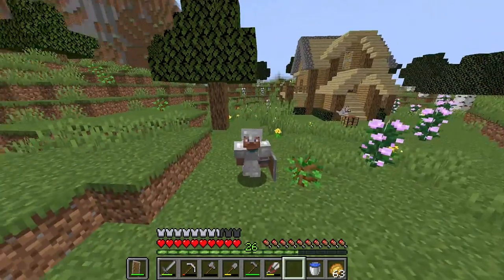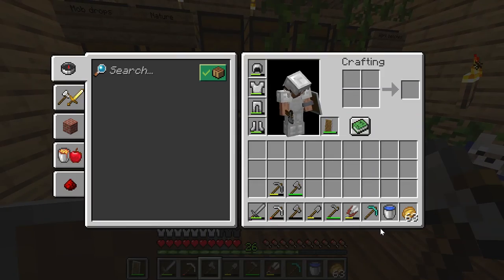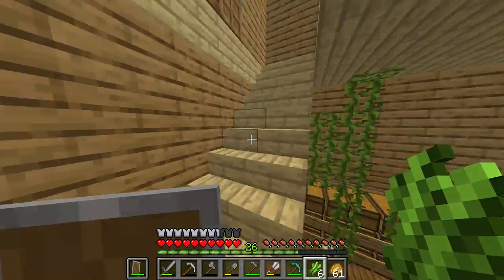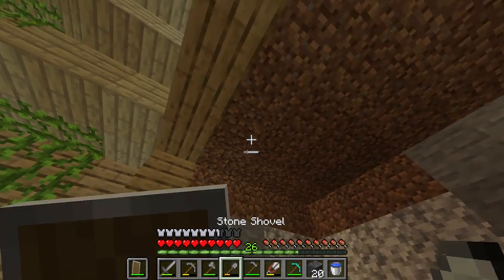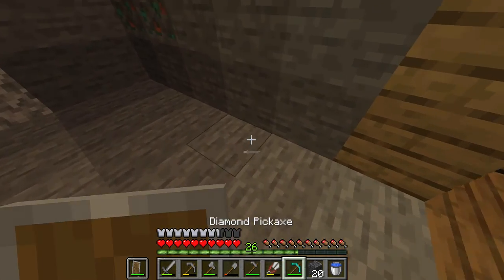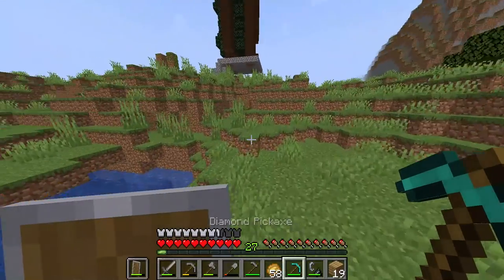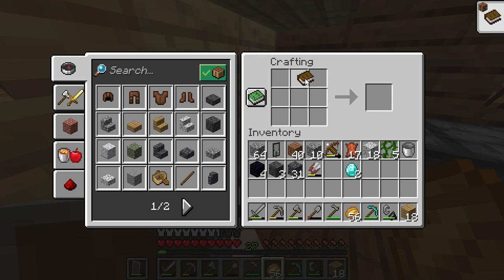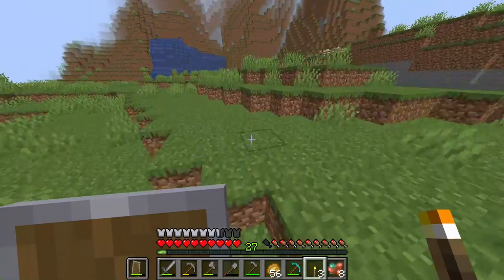Minecraft Survival : The Enchantment Room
In this video I make an enchantment room, with a nether portal. This video was very simple due to the fact I am currently on holiday.

I recorded this in the middle of the bush, with no access to internet and on my laptop. This is not my usual set up, so this video doesn't have the top quality standard that I usually upload. My standard quality will return next time I upload a video.